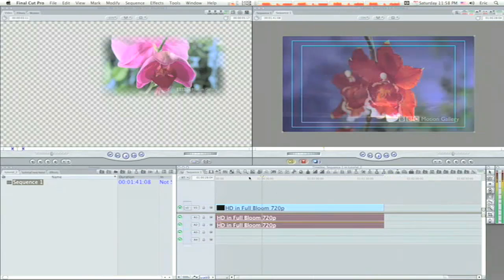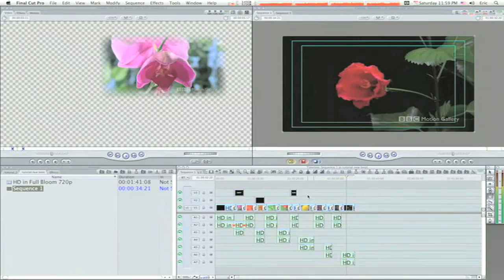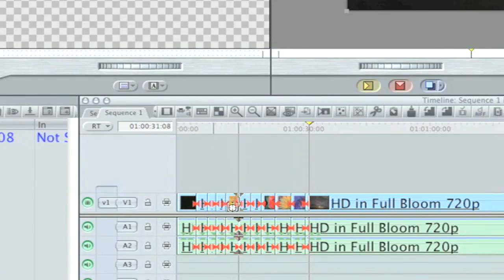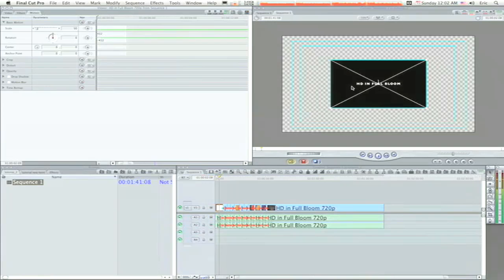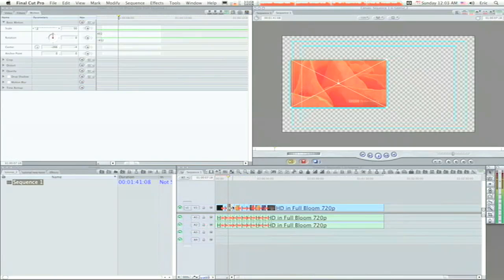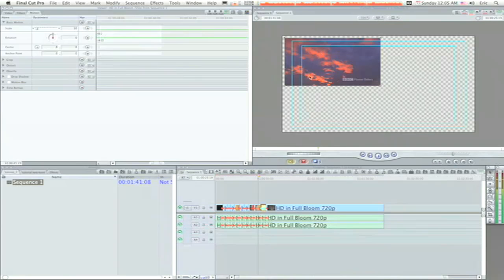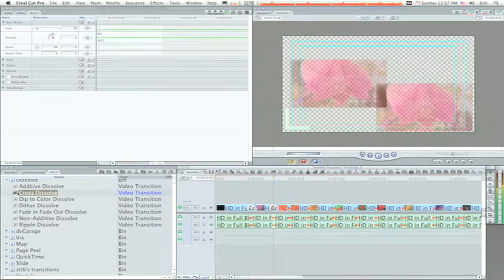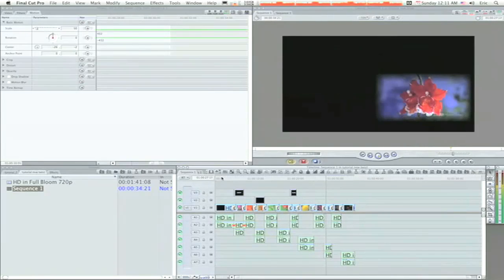Final Cut Pro 6 Tutorial: Making a Title Sequence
How to make a specific title for a friend of mine